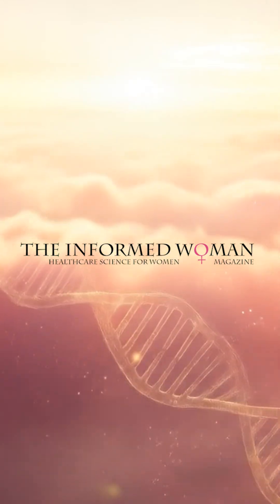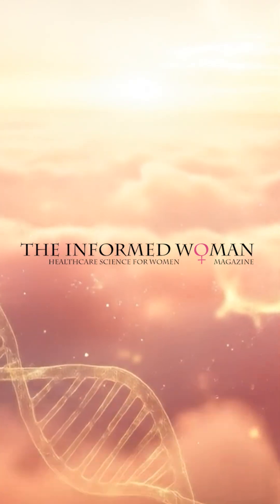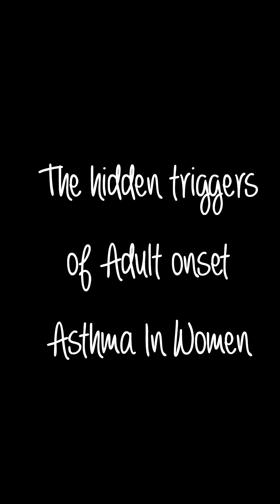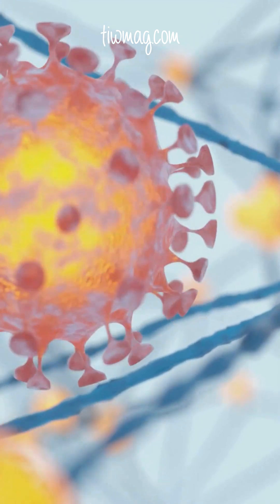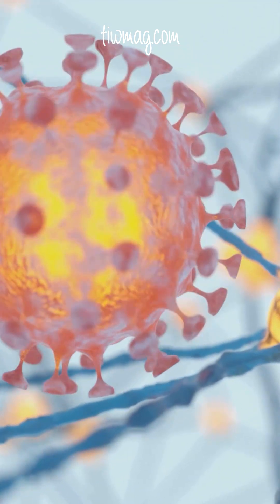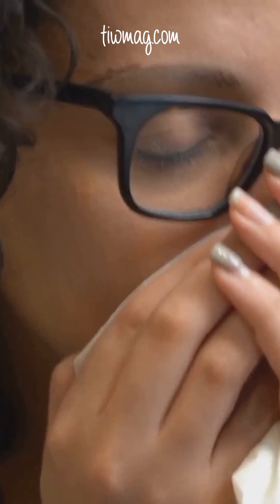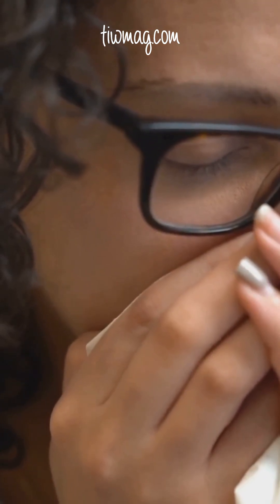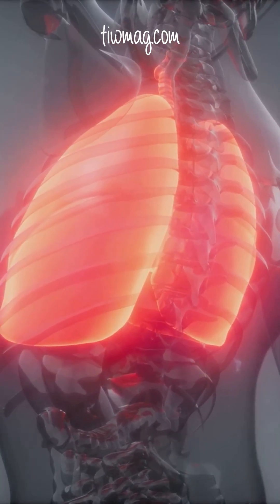Why Women Develop Asthma Later in Life: The Hidden Biology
Adult-onset asthma in women is not just “late-start asthma”, it’s a condition driven by a unique biological pathway shaped by hormones, immunity, metabolism, and environmental exposures.

After puberty, and especially around perimenopause and menopause, shifts in estrogen and progesterone alter airway behavior. These hormonal changes affect smooth-muscle tone, mast-cell activation, and eosinophil or neutrophil recruitment, pushing the airways toward chronic inflammation and hyperresponsiveness.

Midlife weight gain adds another layer: adipokines like leptin promote inflammation, while protective mediators decline. At the same time, women experience higher susceptibility to viral infections, allergen exposure, workplace irritants, pollutants, and smoke, all of which can injure the airway lining and activate inflammatory pathways.

Over time, these factors drive airway remodeling: goblet-cell overgrowth, thicker basement membrane, increased smooth-muscle mass, and heightened vagal reactivity. The result is persistent symptoms, reduced airflow, and variable response to standard asthma treatments.